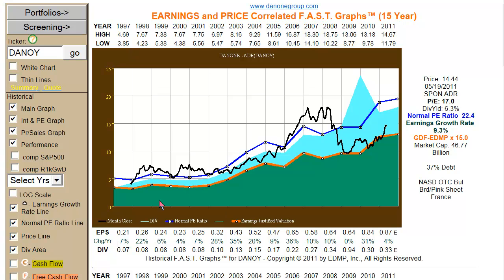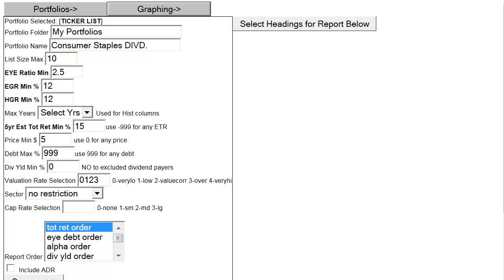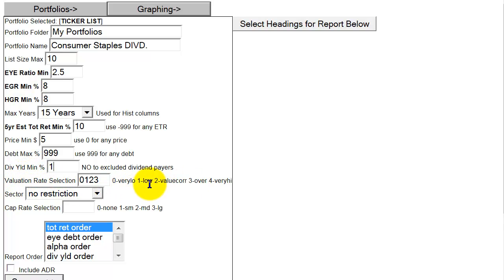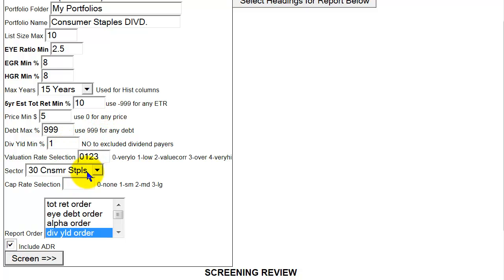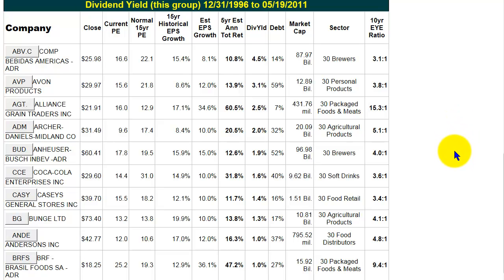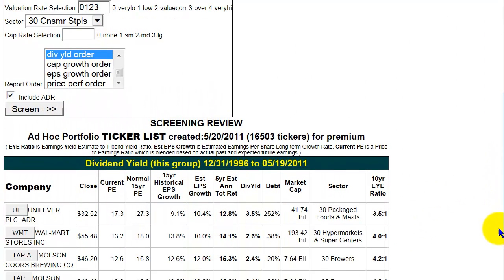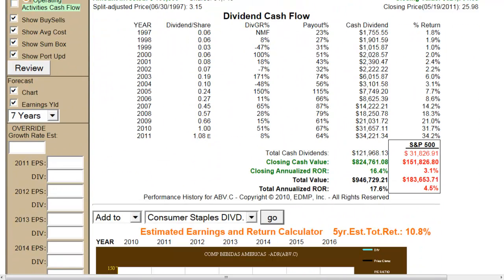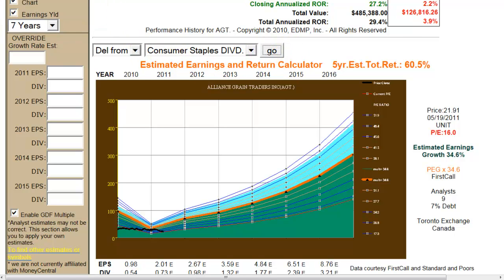X Demo 4 - The Screening Tool on F.A.S.T. Graphs™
This demo number four provides an introduction to the F.A.S.T. Graphs™ screening function.  This is one of the most useful and beneficial features of the F.A.S.T. Graphs™ research tool available to the premium subscriber.  The screening tool allows the premium subscriber to custom design and search the database of over 16,000 symbols, for whatever kind of stock they are seeking, whether it be growth, dividend payers etc. By utilizing this powerful function the subscriber can hone in on identifying the specific types of stocks they are looking for, possibly saving them possibly hours of laborious effort and work.